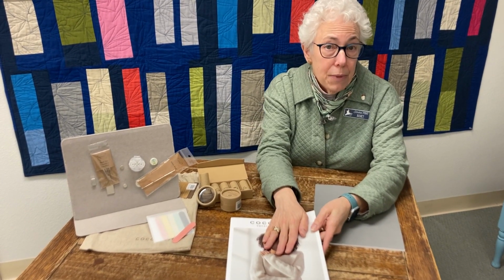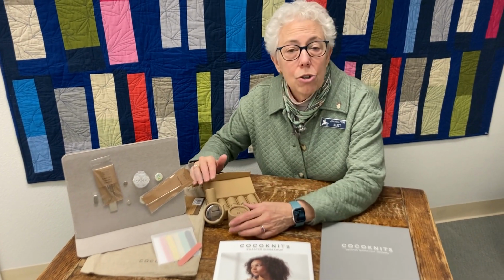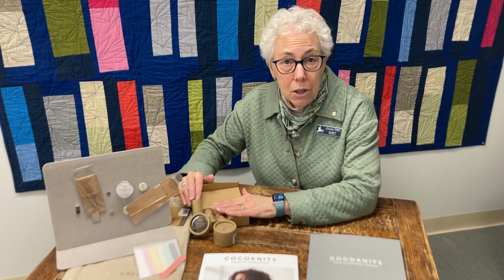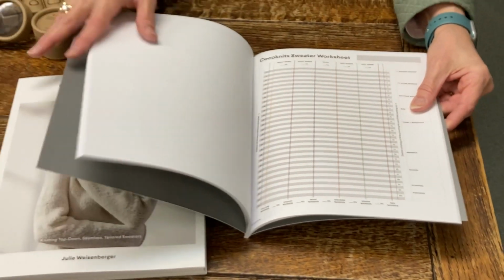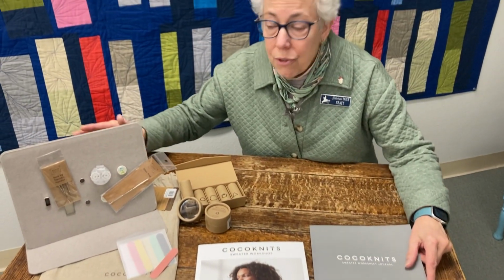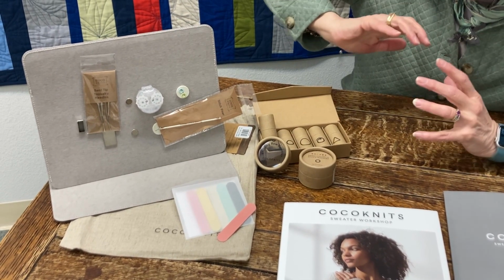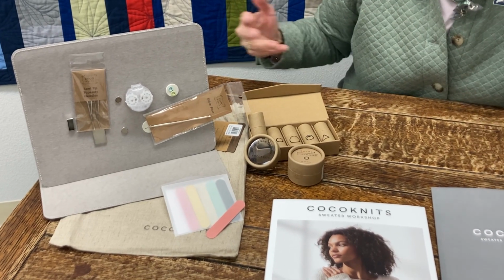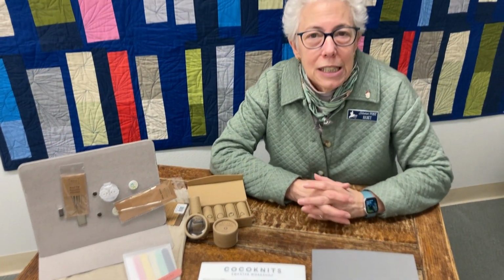Cocoknits Sweater Workshop Class preview - Knitting with Nancy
Nancy's goes over her upcoming Cocoknits class, plus new CocoKnits products in the store.